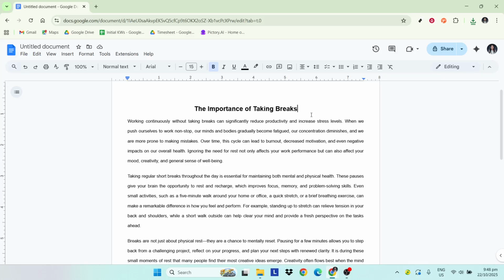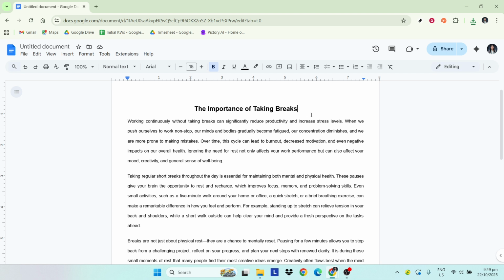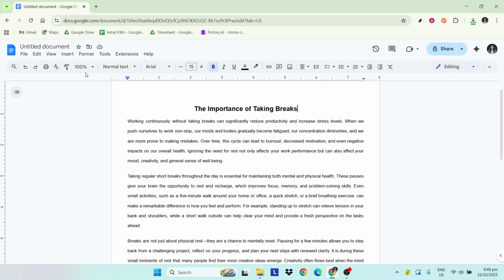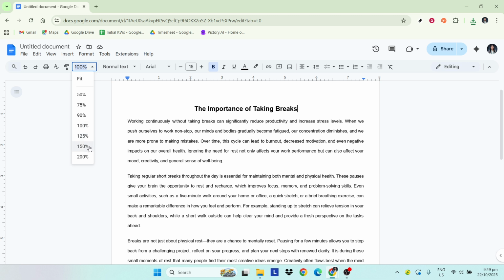How to Zoom In on Google Docs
How To Zoom In On Google Docs to make your text easier to read and edit instantly! ✨

Steps
• Click View in the top menu bar.
• Hover over Zoom and select a higher percentage (like 125%).
• Or press Ctrl + + (Windows) or Cmd + + (Mac) to zoom in faster.
• (Optional) Click Fit to return to the normal view anytime.

Timestamps
0:00 (How To Zoom In On Google Docs)
0:05 Open The View Menu
0:15 Choose A Higher Zoom Level
0:25 Use Keyboard Shortcut
0:40 Wrap-up

Helpful Tips: Zoom Settings, Keyboard Shortcuts, Fit To Page View

If you find this video on How To Zoom In On Google Docs helpful, please consider subscribing to the channel so we can continue to bring you amazing troubleshooting tips for your PC!